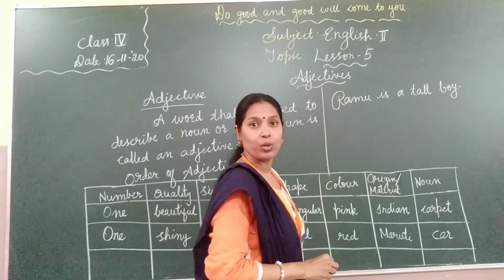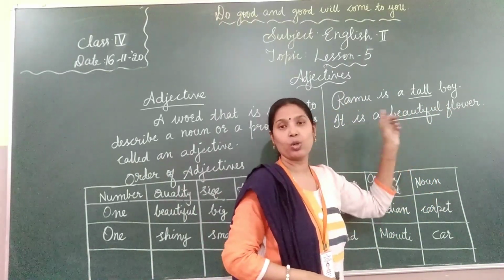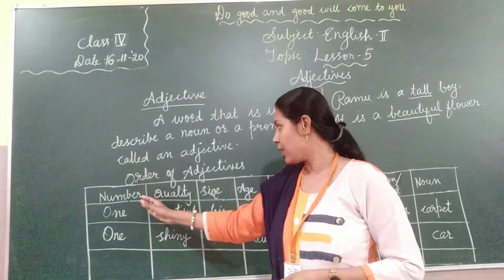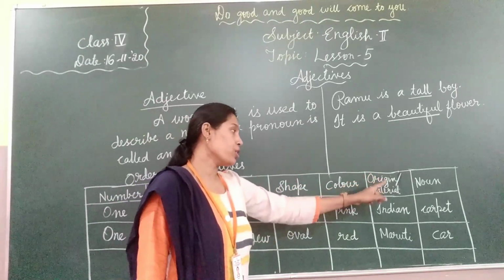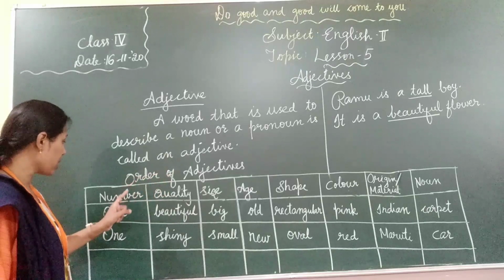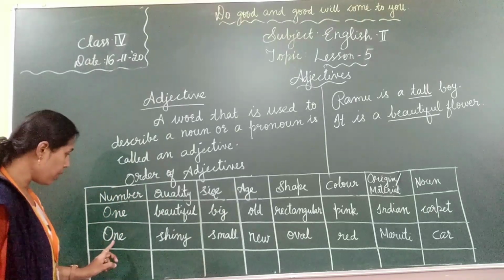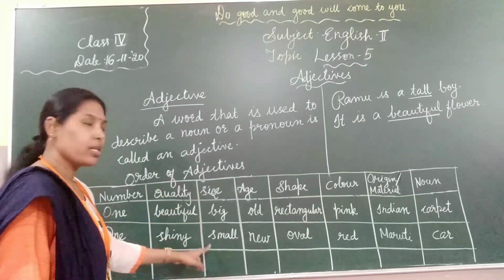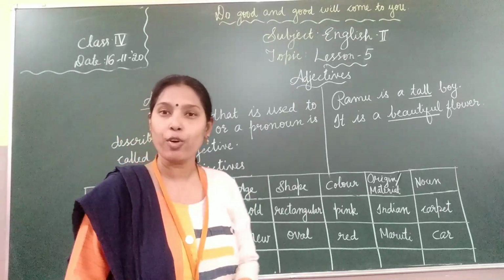GRADE 4 ENGLISH PRD VID (17-11-2020)